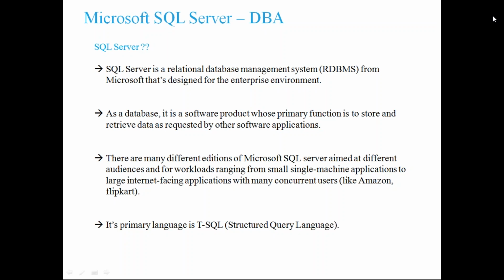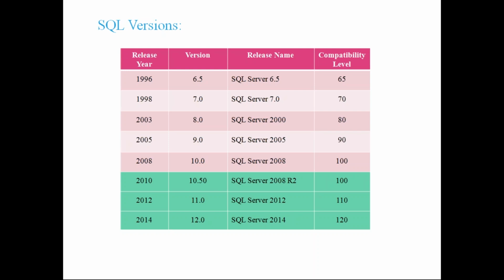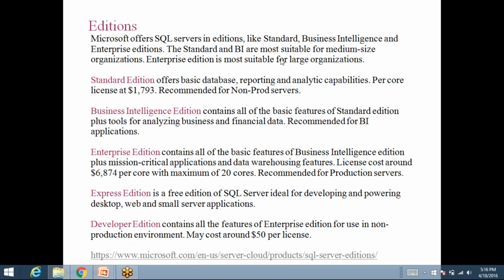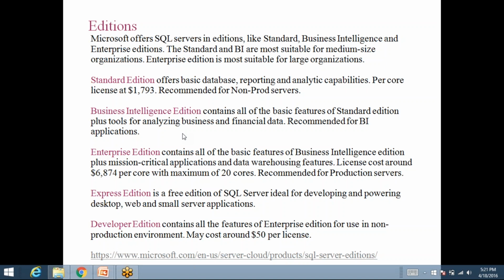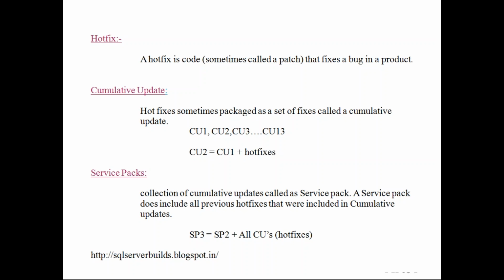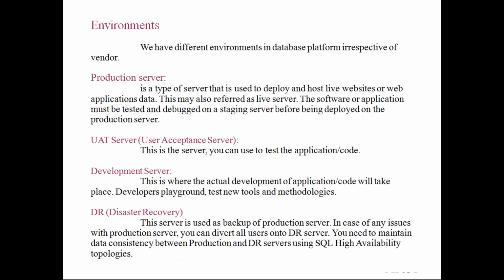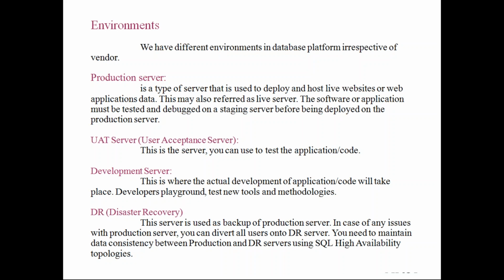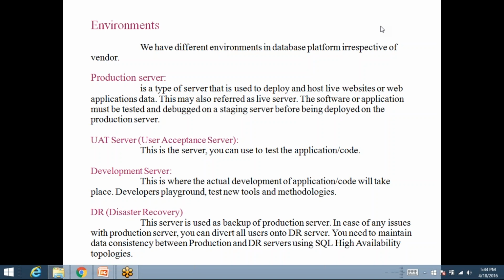Class 2 SQL Versions and Editions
DBD,SQL,SERVER, Instance,ERP Fusion, ERP Oracle, EBS,Data Base.